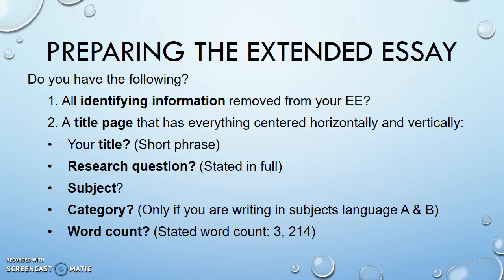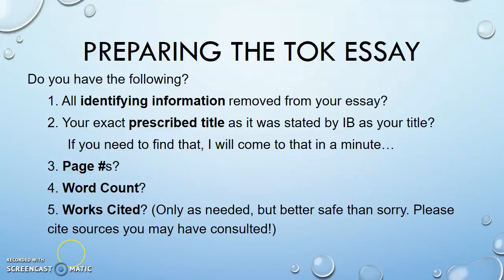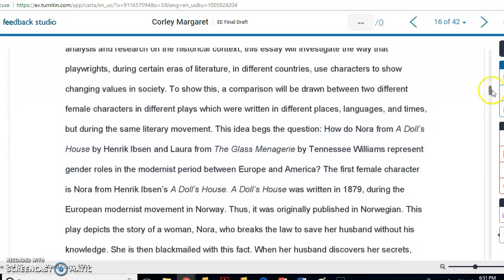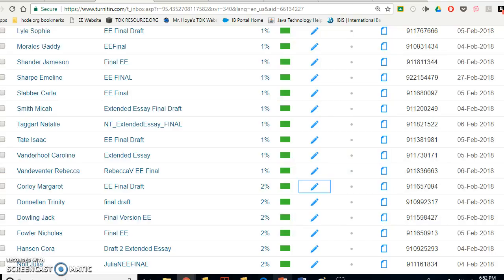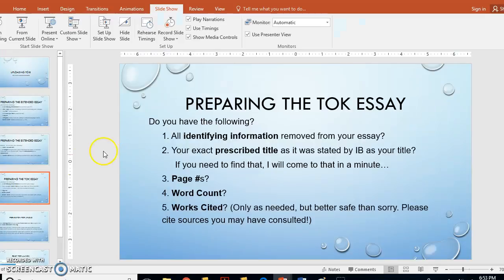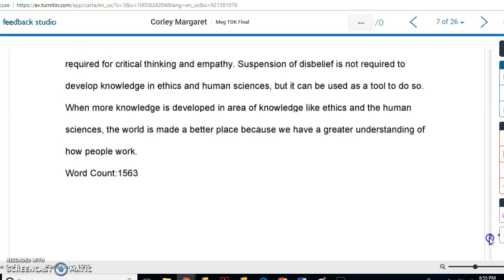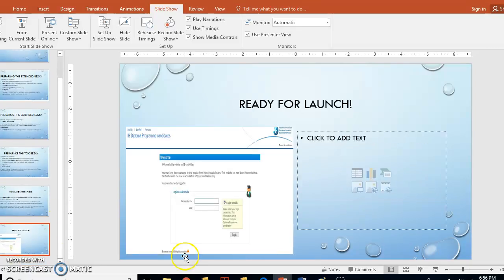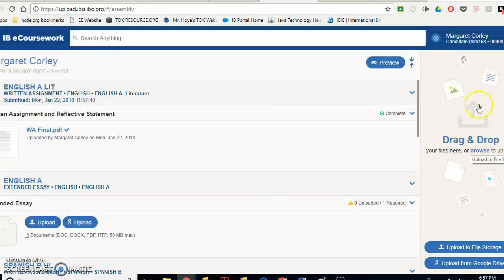Uploading to IB